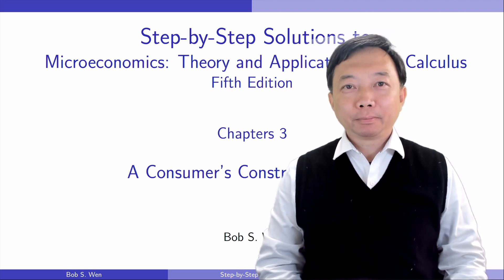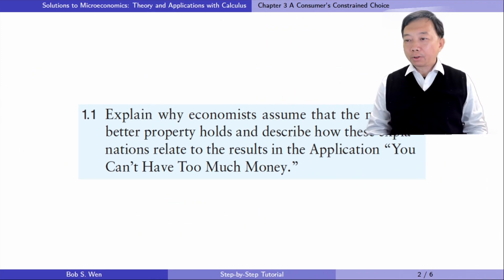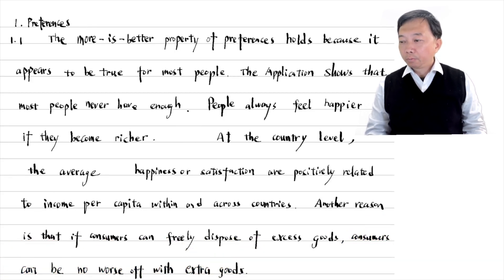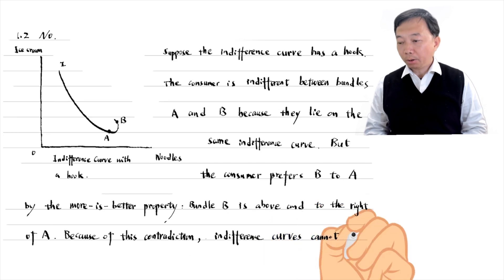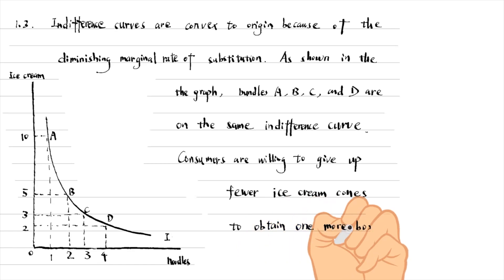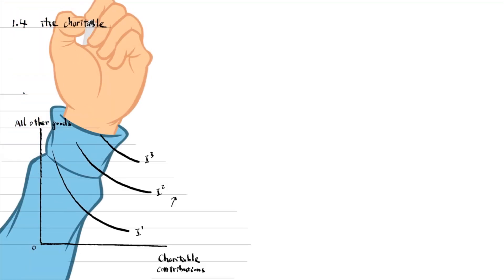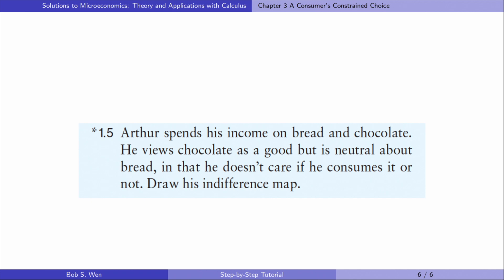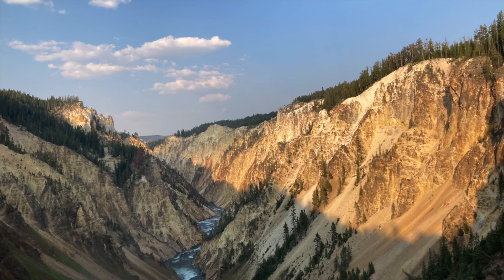Solutions to 3.1 Preferences | Chapter 3 | Microeconomics: Theory and Applications with Calculus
Chapter 3: A Consumer's Constrained Choice
3.1 Preferences

00:00 Exercise 1.1
02:15 Exercise 1.2
03:15 Exercise 1.3
04:54 Exercise 1.4
05:50 Exercise 1.5

Hi, I am Bob. We have completed the exercises for Chapter 2, Supply and Demand. We will continue to find answers to the problems in Chapter 3, A Consumer's Constrained Choice. I use the textbook Microeconomics Theory and Applications with Calculus 5th Edition by Professor Jeffrey Perloff. You can find the link to an introductory-level microeconomics course in the description below. I am so grateful to you for joining the channel to support me. The first part of this chapter is about consumer preferences.

1. Solutions to Microeconomics Theory and Applications with Calculus 5th Edition,
2. Solutions to Introductory Econometrics A Modern Approach 7th Edition,
3. Introductory Stata (2022), and